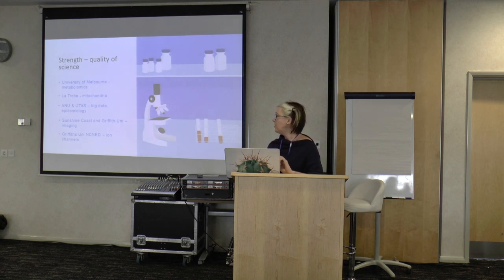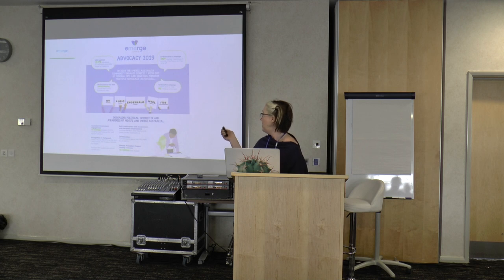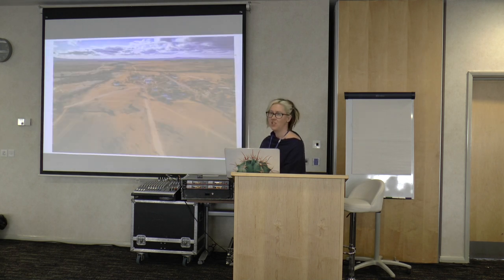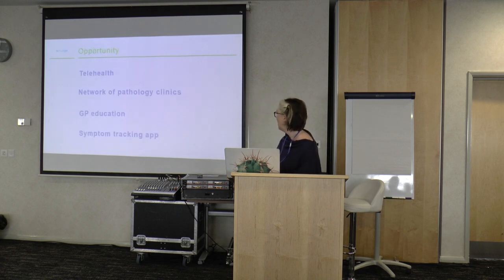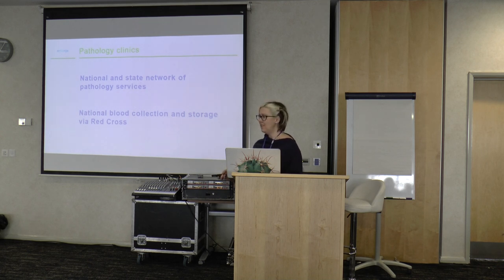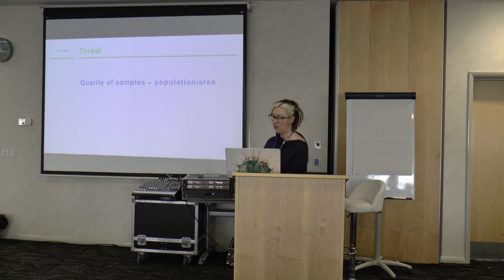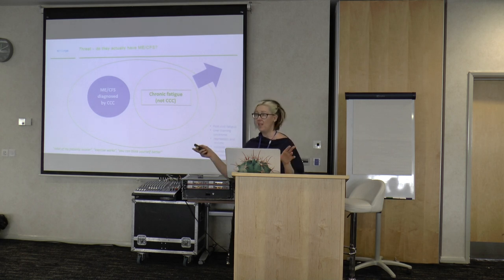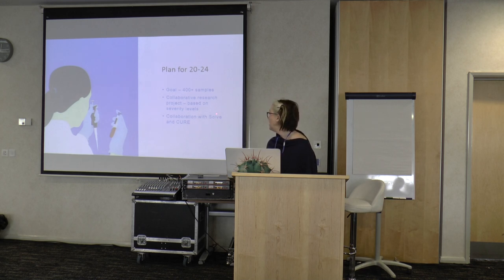CMRC2020 Heidi Nicholl